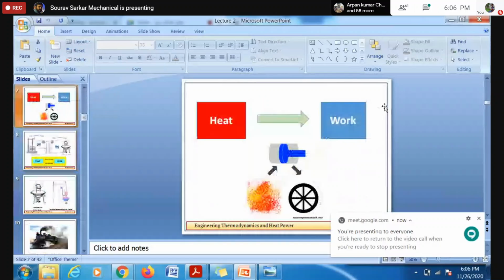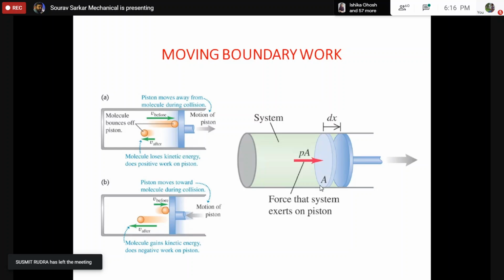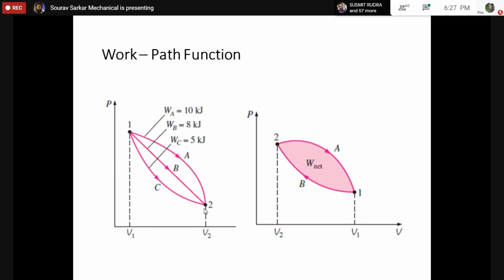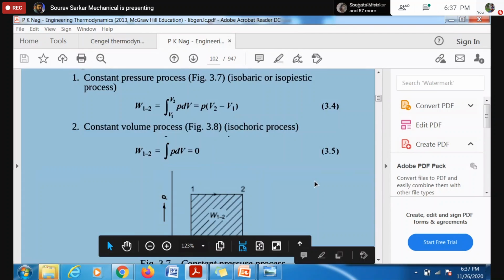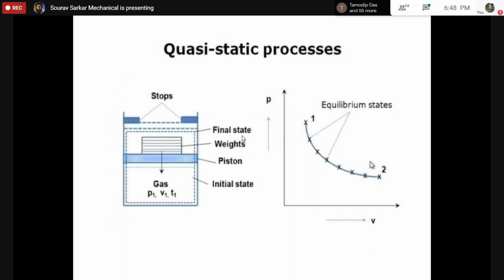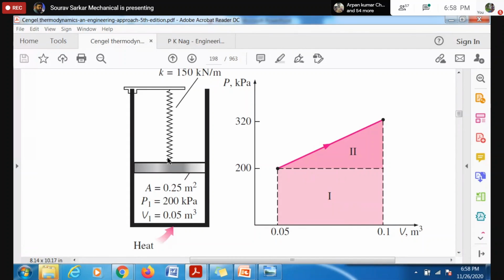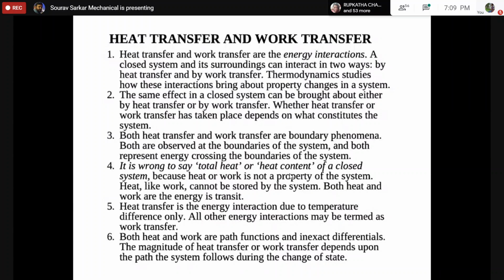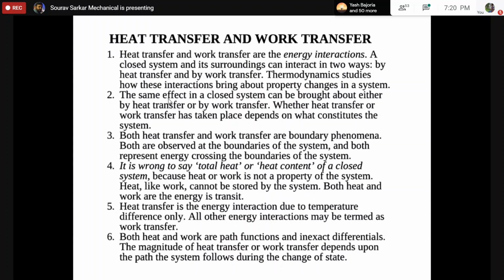SvS classes day 2